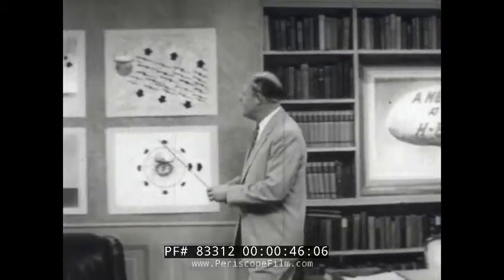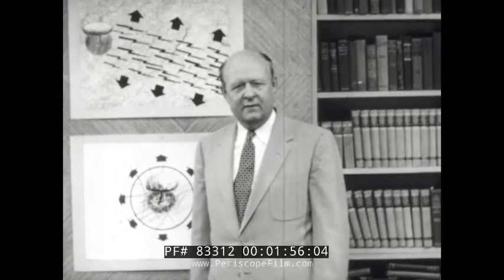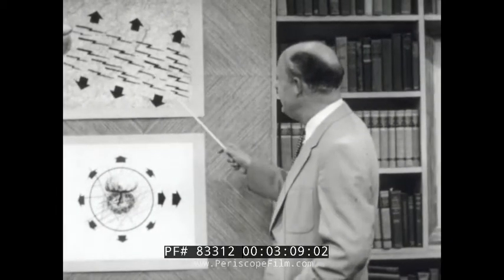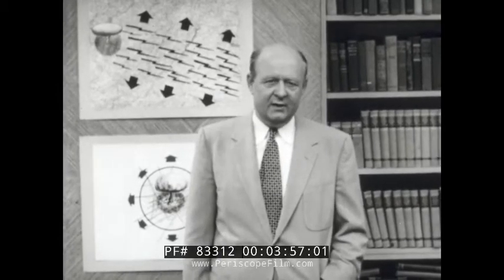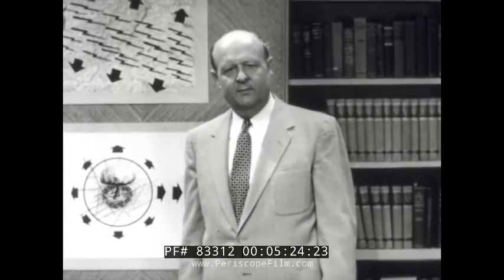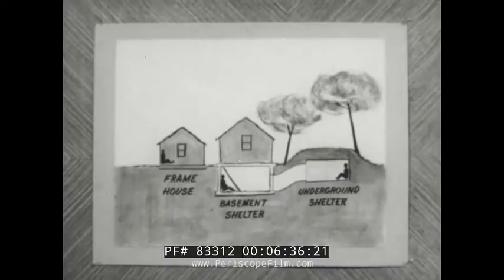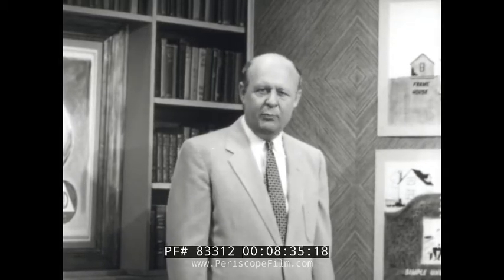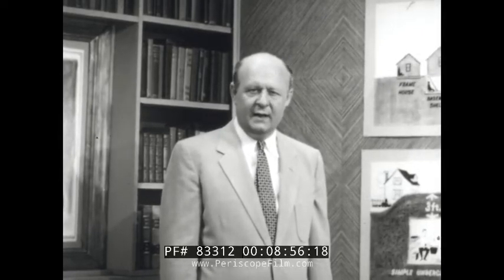" A NEW LOOK AT THE H-BOMB " HYDROGEN NUCLEAR WEAPON / ATOMIC BOMB CIVIL DEFENSE FILM 83312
Hosted by former Governor Frederic "Val" Peterson, the director of the Federal Civil Defense Administration, this 1954 film lecture explains simply and graphically the dangers of radioactive fallout.  It also discusses the preventative measures that can be taken for individual protection against the bomb.  During his tenure as director of the FCDA, Gov. Peterson dealt with a host of new challenges but the most pressing was the development of the hydrogen bomb in 1952 -- the same year he took office, and the Soviet Union's acquisition of it in 1953.

This film lecture focuses exclusively on the danger of fallout from the H-bomb.  As Peterson explains, "With the smaller atomic weapons we did not have to worry too much about fallout.  With the larger atomic bombs and especially with the hydrogen weapons, radioactive dust will fall to earth far beyond the range of fire and blast."  Anyone caught downwind of an explosion without shelter faces a strong likelihood of death.  The solutions available are to evacuate any potential target cities, or dig deep enough shelters to protect from fallout.

Val Peterson discusses the dangers of hydrogen bombs and radioactive fallout, emphasizing the importance of understanding fallout for survival in case of an enemy attack. He explains how fallout particles become radioactive and spread, potentially affecting areas far from the explosion site. Peterson stresses that fallout can occur from a clear sky and impact both target cities and surrounding communities. He highlights the need for quick evacuation or seeking shelter to avoid serious injury or death from radiation. Peterson outlines protective measures, including building and stocking shelters with emergency supplies, and emphasizes the importance of cooperation with local civil defense directors and participation in training exercises to ensure preparedness.

•  0:17-0:27: Introduction by Val Peterson, discussing hydrogen bombs and radioactive fallout.

•  0:30-0:40: Importance of understanding fallout for survival in case of an enemy attack.

•  0:44-0:56: Explanation of the mushroom cloud and fallout particles.

•  1:02-1:19: Description of how particles become radioactive and spread.

•  1:22-1:35: Fallout can occur from a clear sky and spread over a wide area.

•  1:38-2:10: Fallout pattern and its impact on target cities and surrounding areas.

•  2:13-2:26: Emphasis on not frightening people but providing facts about nuclear weapons.

•  2:30-2:56: All nuclear weapons produce radioactivity, with larger bombs causing more widespread fallout.

•  2:59-3:18: Fallout affects not just target areas but also smaller communities and farmers downwind.

•  3:20-3:47: Communities downwind may need to evacuate or seek shelter.

•  3:49-4:08: Importance of getting into shelter quickly to avoid death or serious injury from fallout.

•  4:12-4:33: Current knowledge about radioactive fallout and planning for protection.

•  4:36-4:58: Two main protective actions: evacuation or digging deep shelters.

•  5:00-5:41: Example of a city layout and the impact of winds on fallout spread.

•  5:43-6:18: Importance of warning and practice to save lives.

•  6:20-6:56: Protective measures for small towns in the path of fallout.

•  7:00-7:29: Shelter options and their effectiveness against radiation.

•  7:32-7:48: Radiation strength decreases over time, but shelter may be needed for several days.

•  7:52-8:26: Importance of building and stocking shelters with emergency supplies.

•  8:29-9:03: Civil defense is a local problem requiring flexible and adaptable solutions.

•  9:05-9:53: Emphasis on cooperation with local civil defense directors and participation in training and tests.